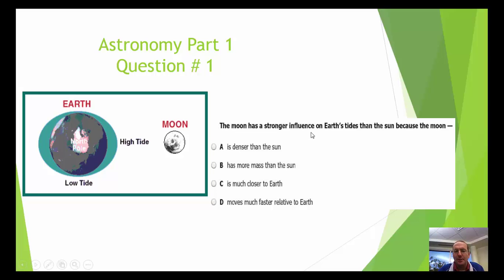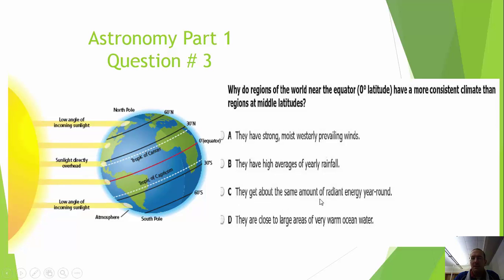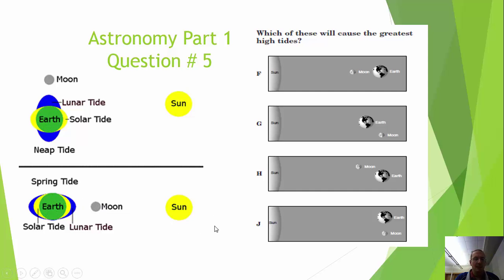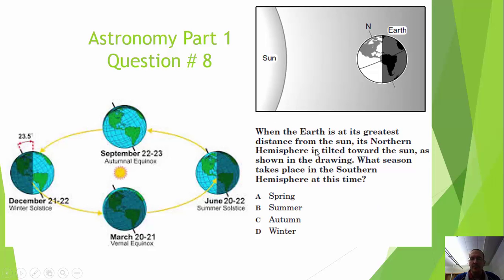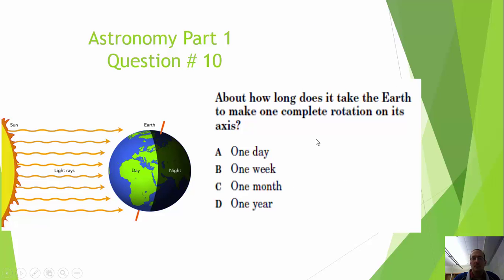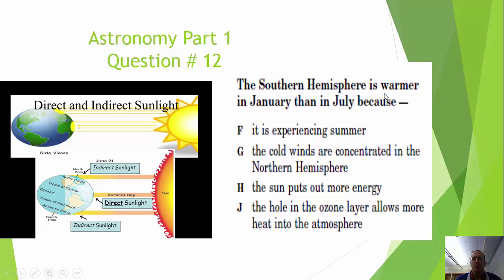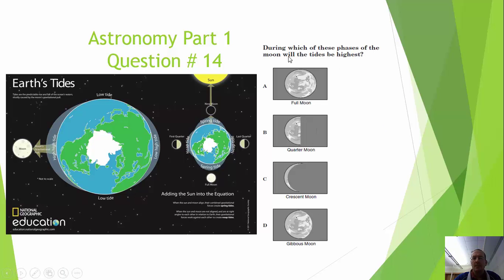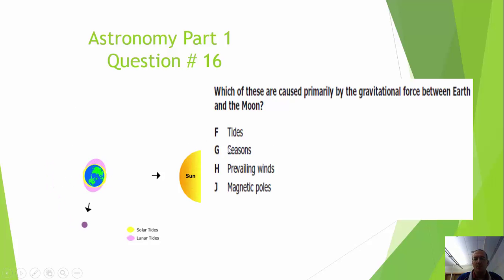Astronomy 1 Earth-Moon-Sun SOL Review